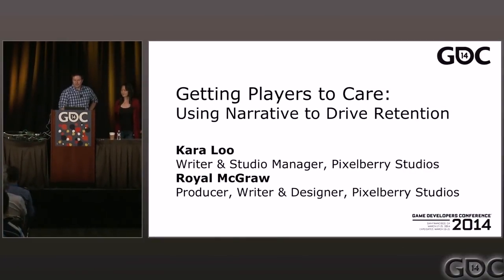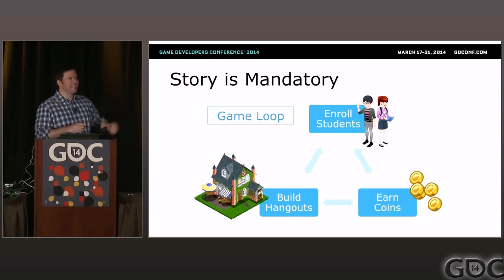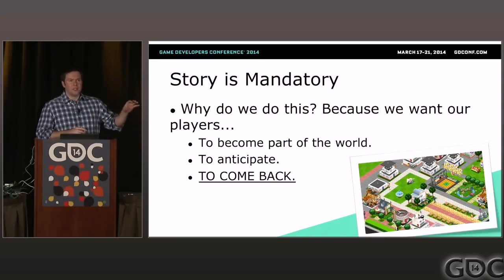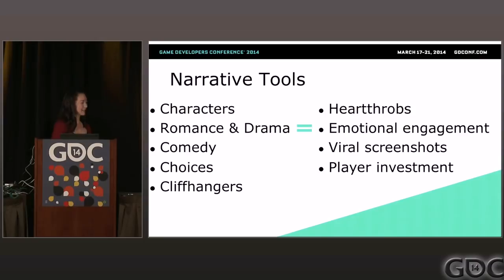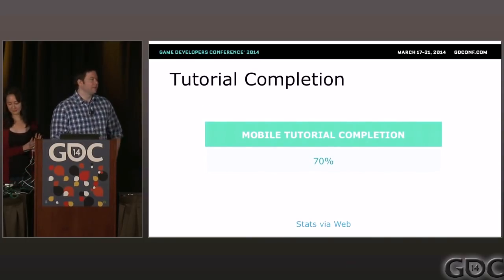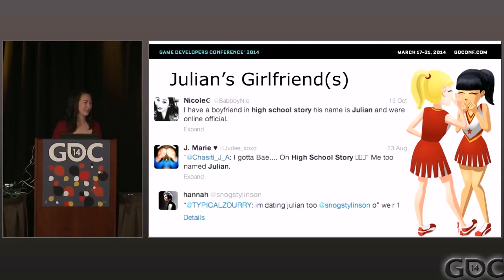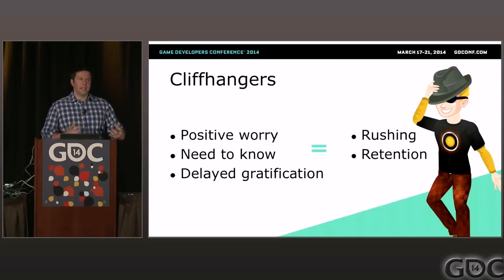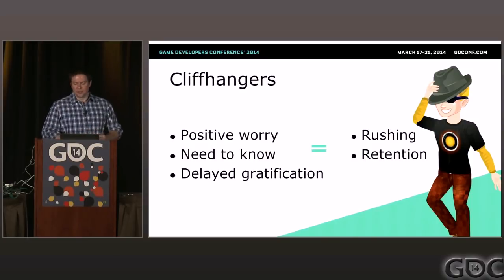Getting Players to Care: Using Narrative to Drive Retention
In this 2014 GDC session, Pixelberry Studios' Kara Loo and Royal McGraw explain High School Story's strategy of using drama, romance, comedy and cliffhangers to drive user engagement and retention.